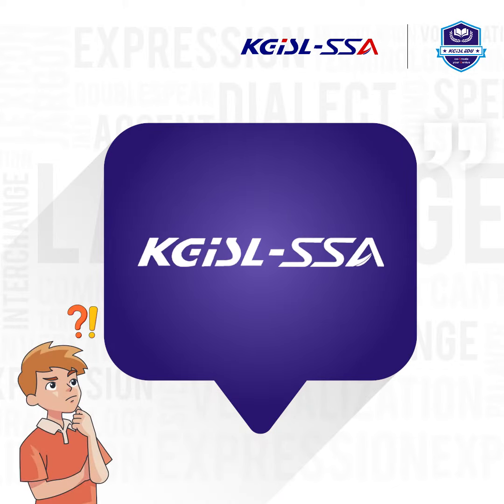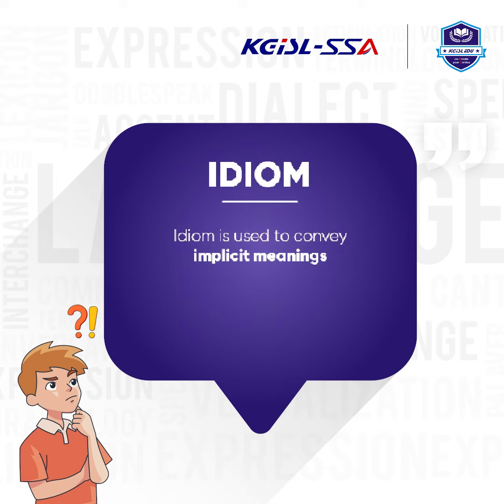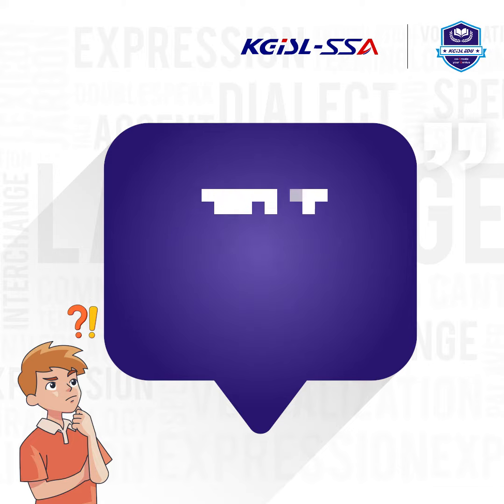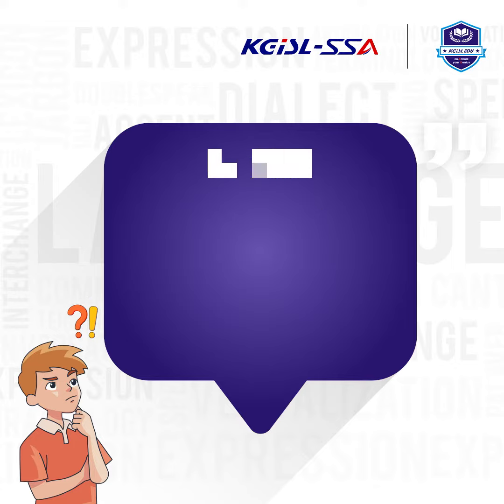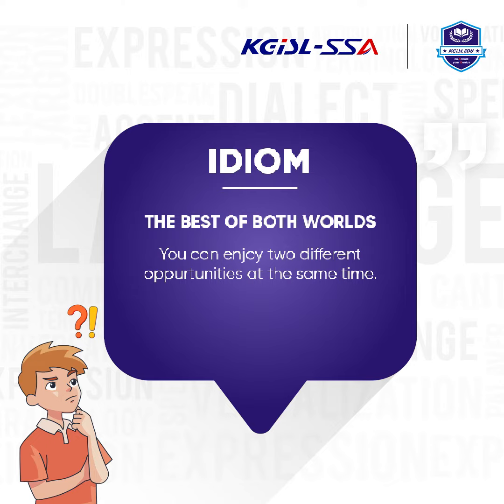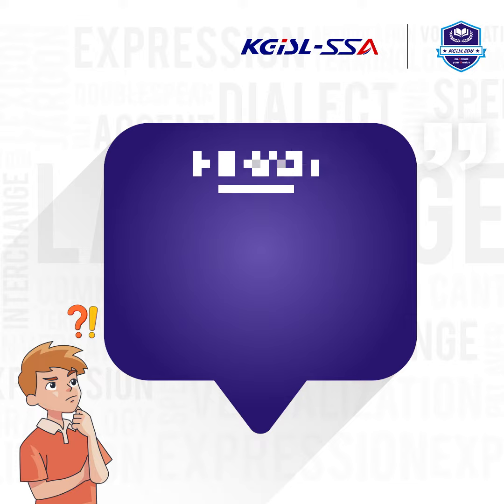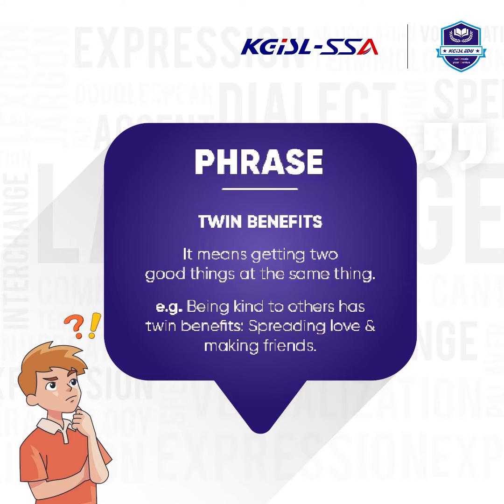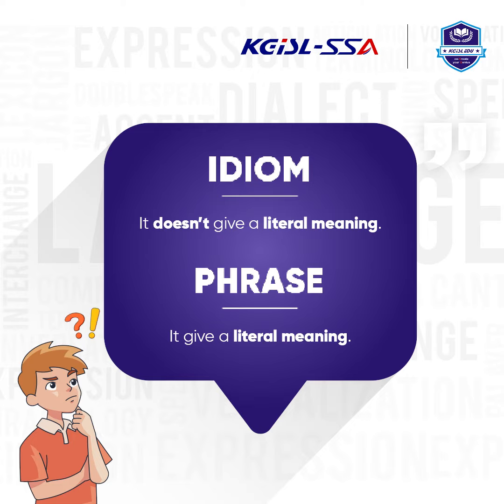KGiSL Podcasts - 'Set the wheels in motion'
*Set the wheels in motion* Curious about 'Set the wheels in motion'  Then, let the video spill the secrets of idioms and phrases. It's time to roll up your sleeves and broaden your English language horizons!